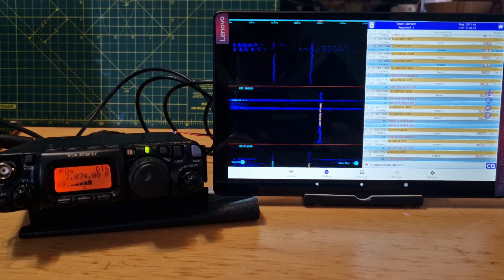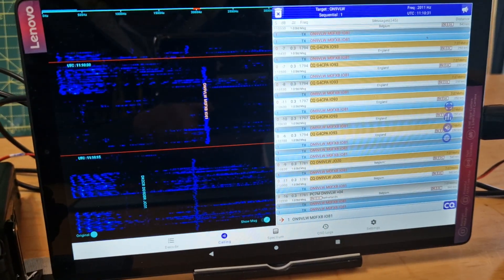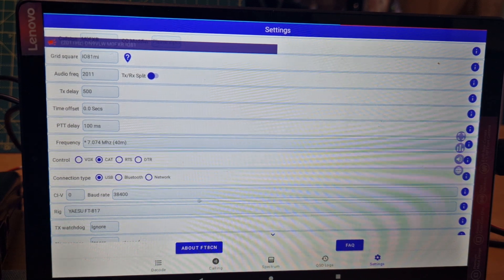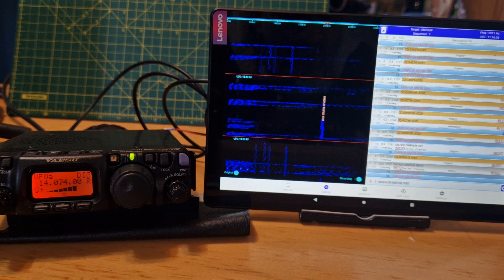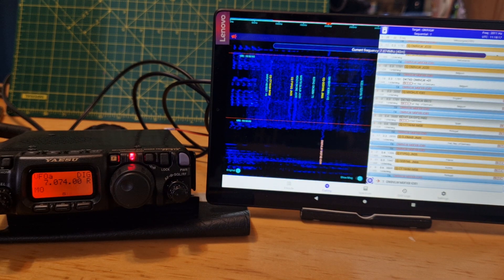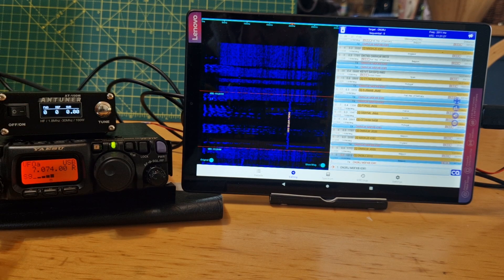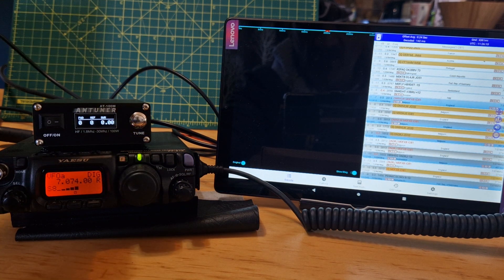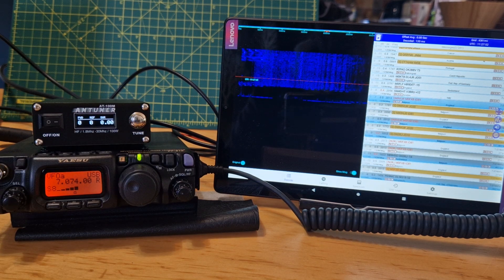YAESU FT-818 - ANDROID, FT8CN SET UP